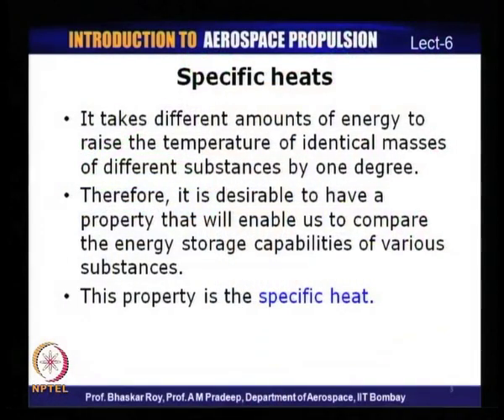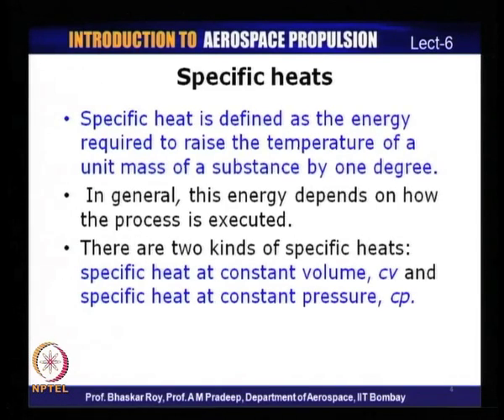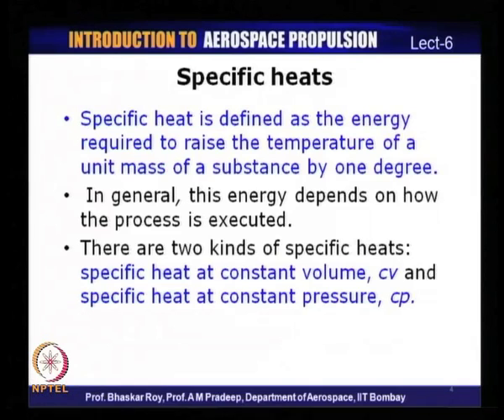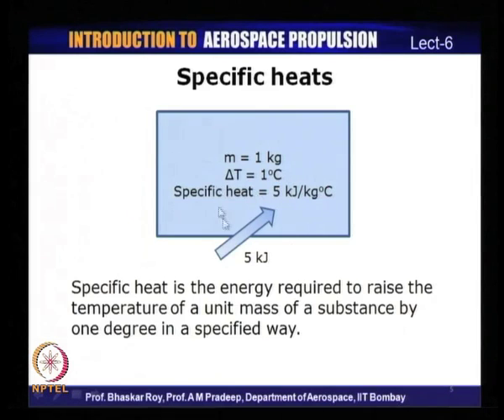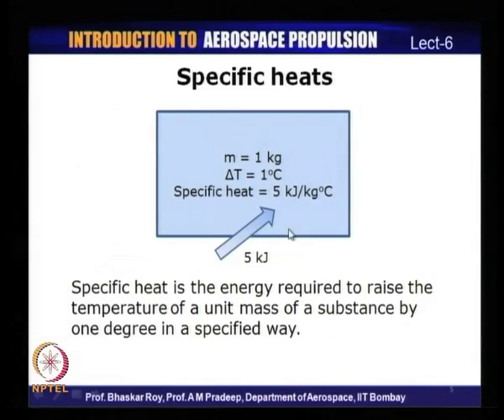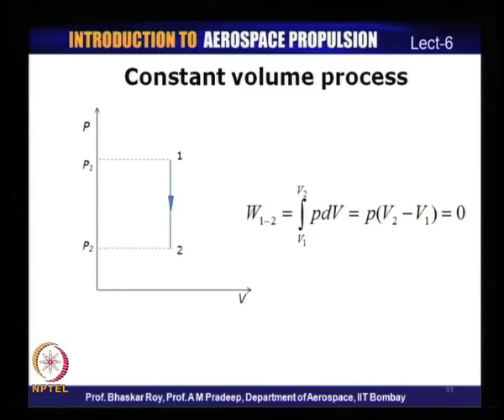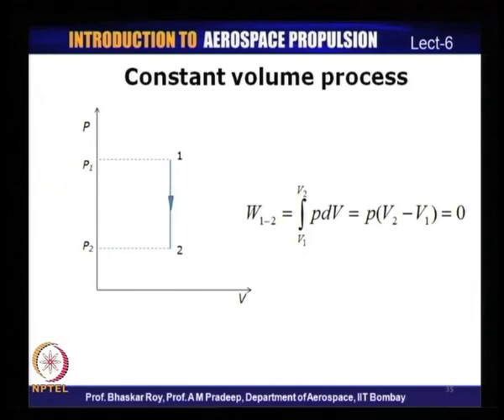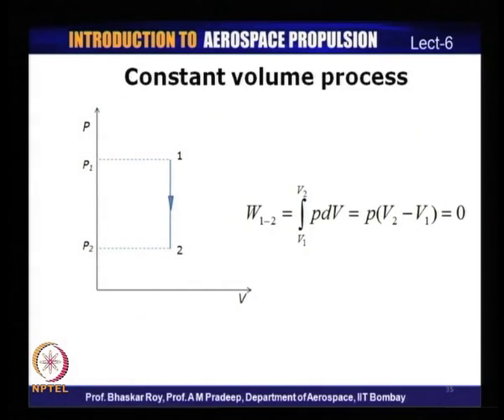Mod-01 Lec-06 Specific heats at constant pressure and volume Work and heat transfers